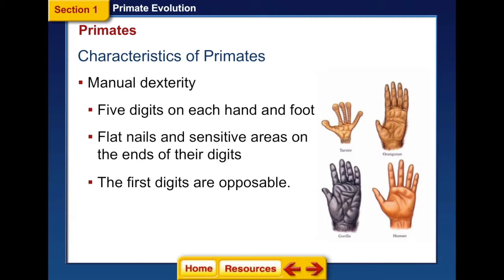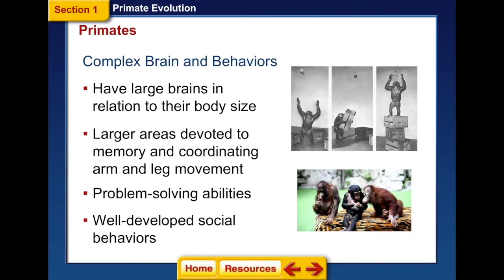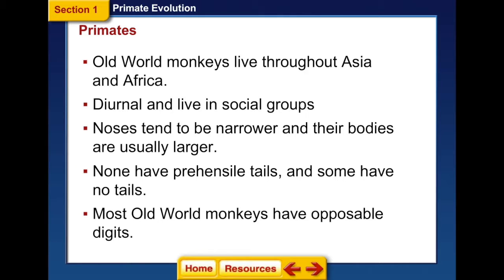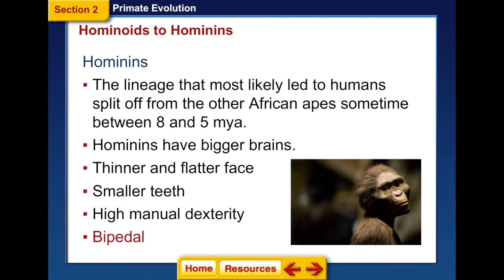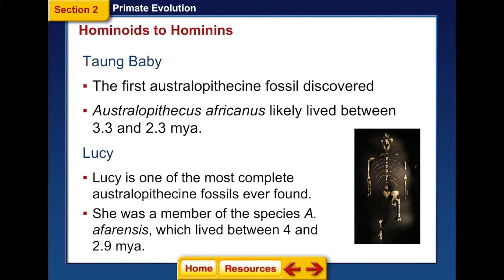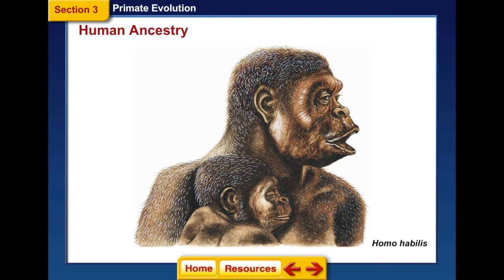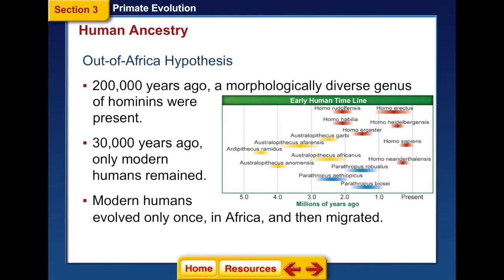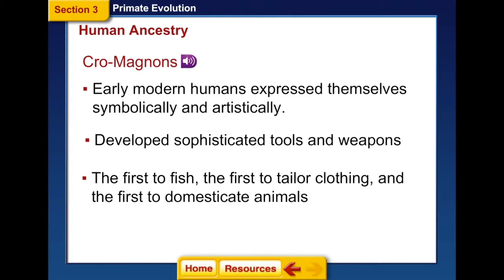Video Lesson - Chapter 16 PowerPoint